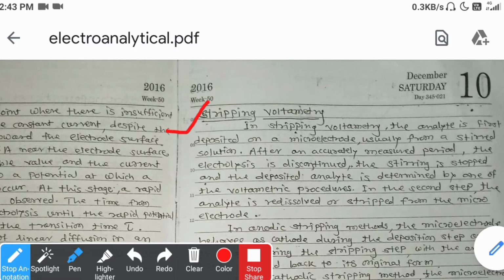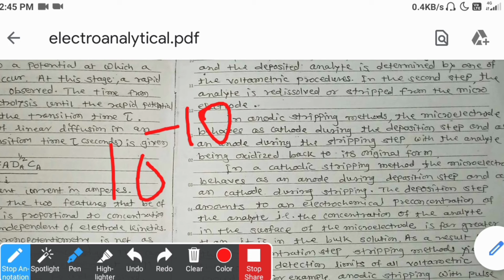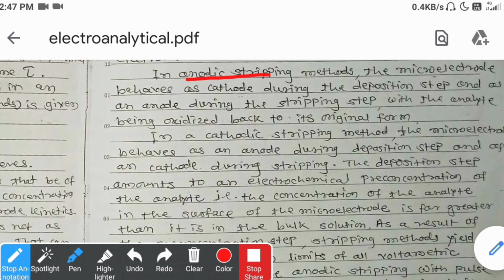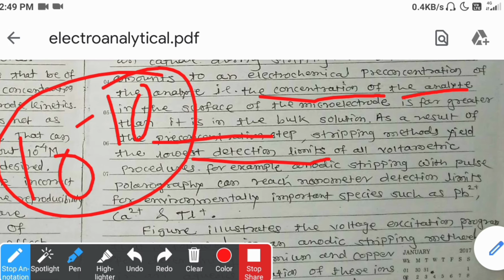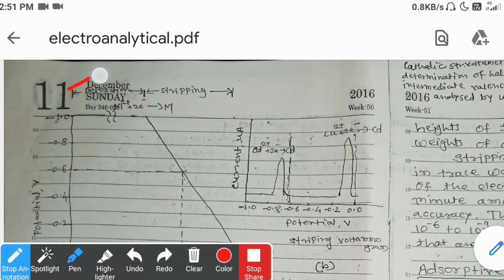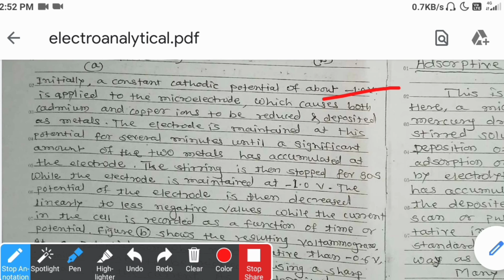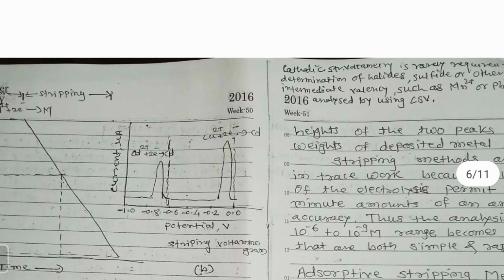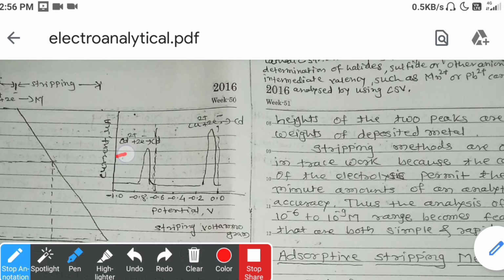lec 13 unit 3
striping voltametry